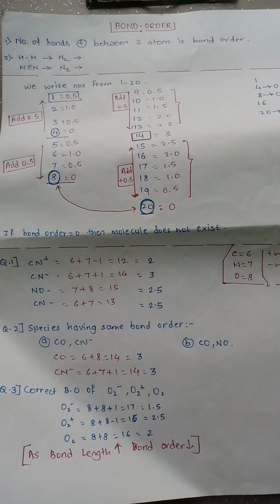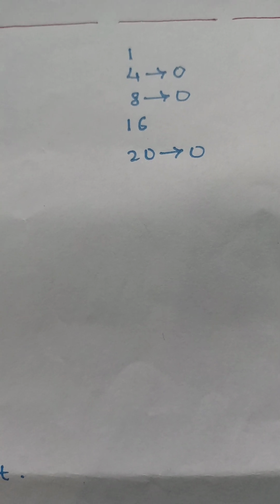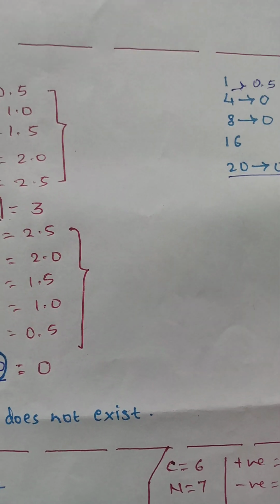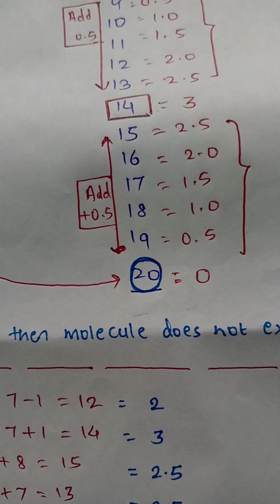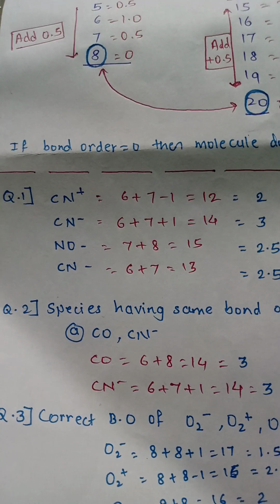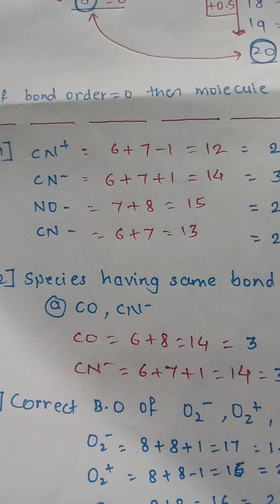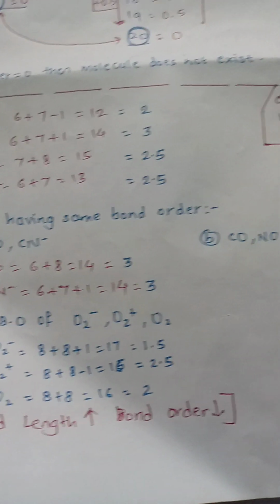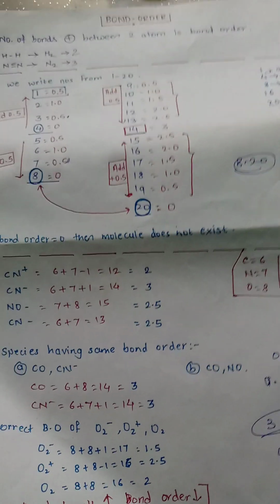BOND ORDER BEST EXPLANATION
bond order explanation for jee neet question easy trick